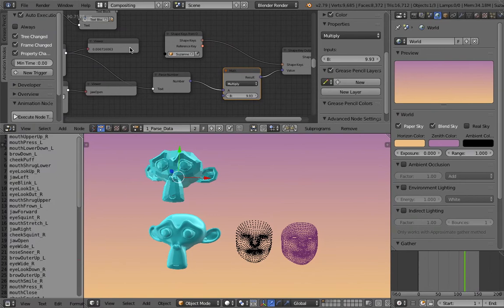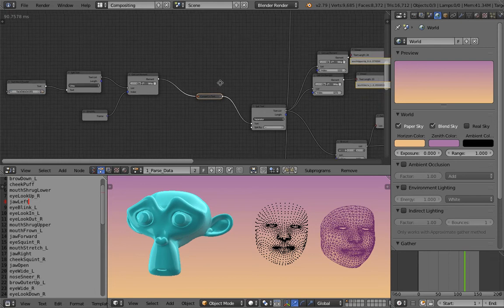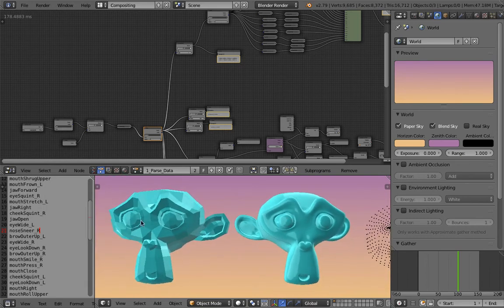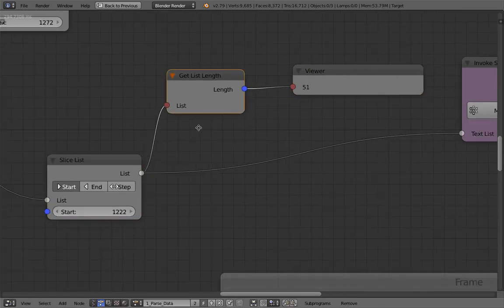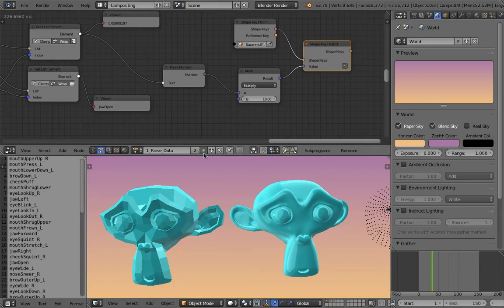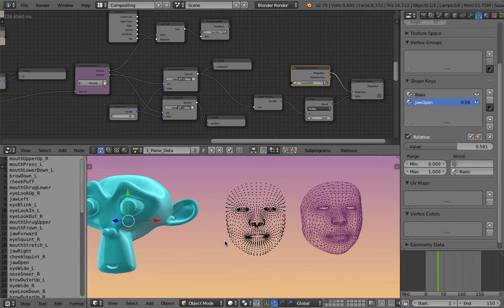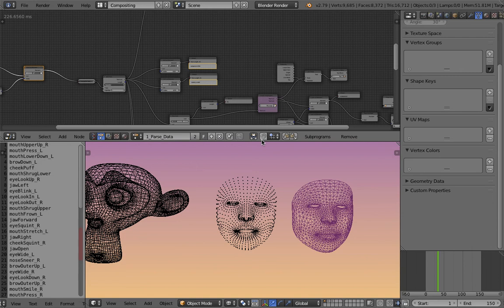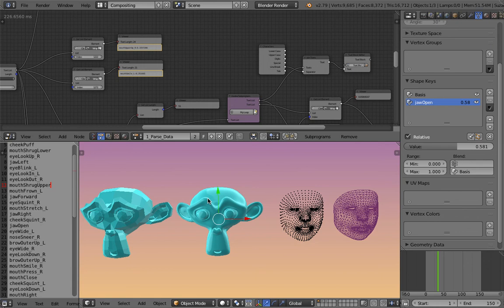LIVENODING 818 / AN Parsing Blendshapes Data from iPhone X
In this episode, I continue to share my experiment using iPhone X "facial animation" capture data in Blender. I use Animation Nodes to do the data parsing, seems like a perfect case study.

The topic I wanted to cover and break down using nodes is the list of blendshapes coefficients data taken from Face AR framework of iPhone X. It is pretty straightforward, basically if you have a 3D character head with blendshapes that matches Apple Face AR blendshapes data, we can easily hook them, and it will work and animate like ANIMOJIS.

The next thing I wanted to try is to realtime stream the data via OSC using the iPhone X directly to Blender, this time some kind of setup that works 100% with 3D head.

Potential basic application is for you to make your own 3D animoji as app on the iPhone, or you can use the talking head for your animation.

If you have 3D head with all those blendshapes, let me know, maybe I could test it.